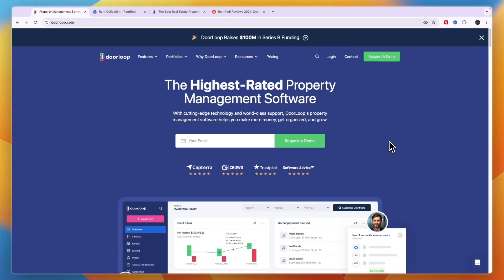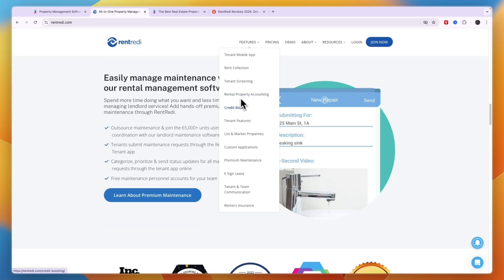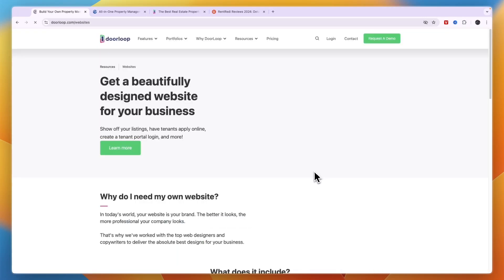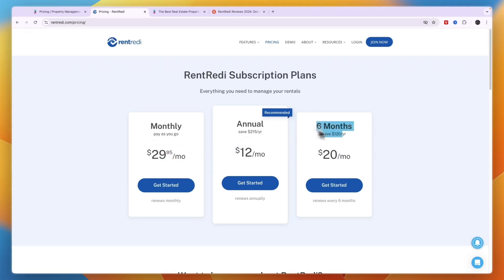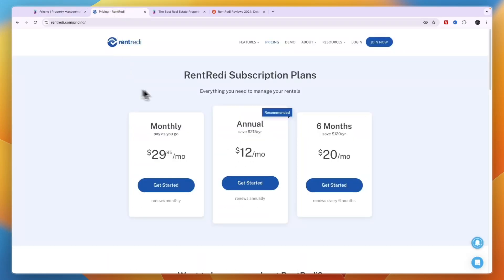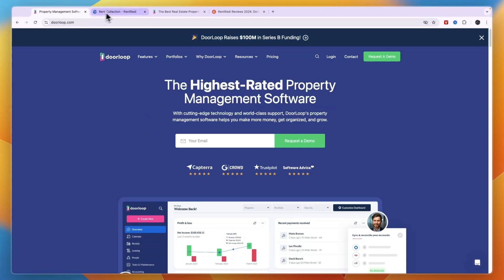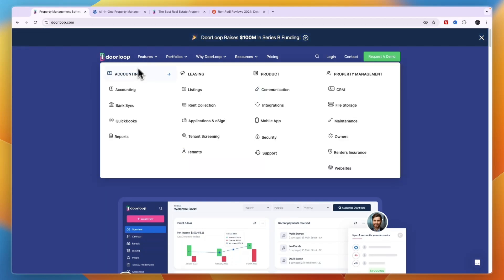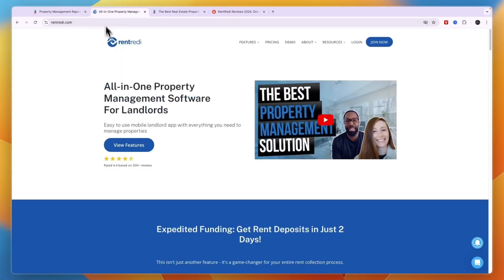DoorLoop vs RentRedi (2026) | Which Property Management Software is Better?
In this video I'll compare DoorLoop vs RentRedi.

So if you're looking for the best property management software for your portfolio and you're considering DoorLoop and RentRedi, then this is the perfect comparison for you!